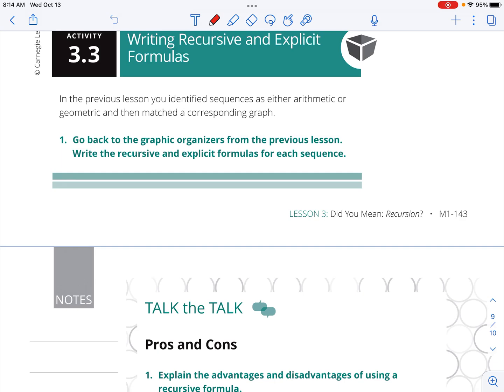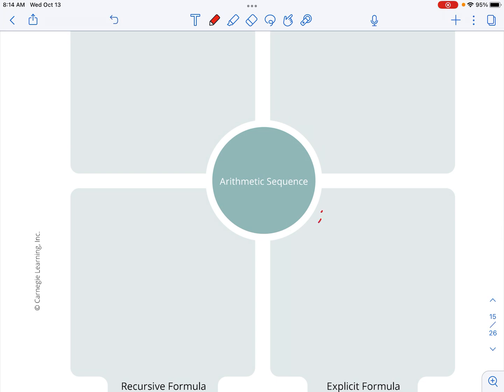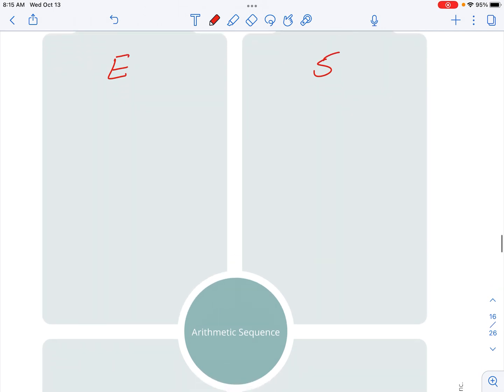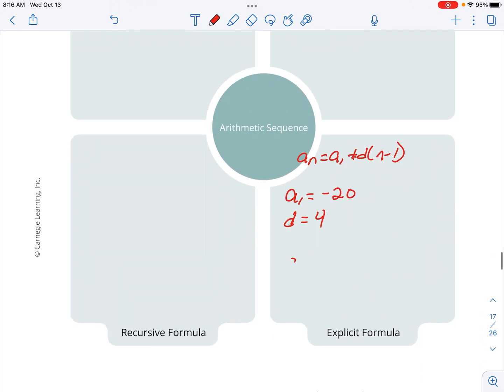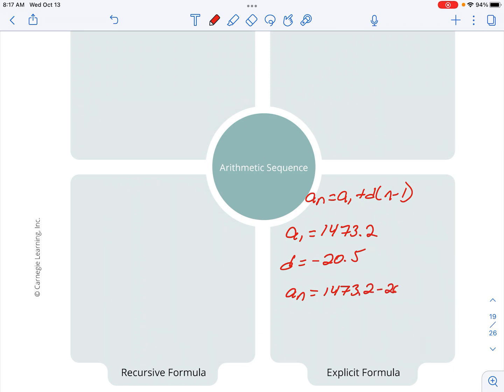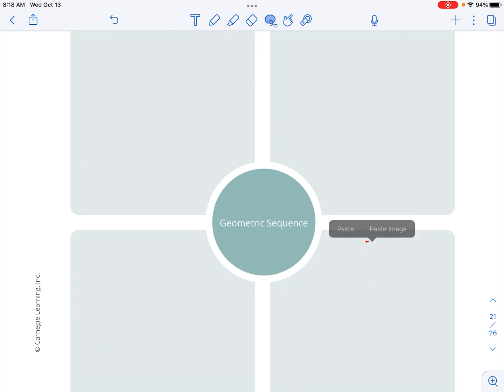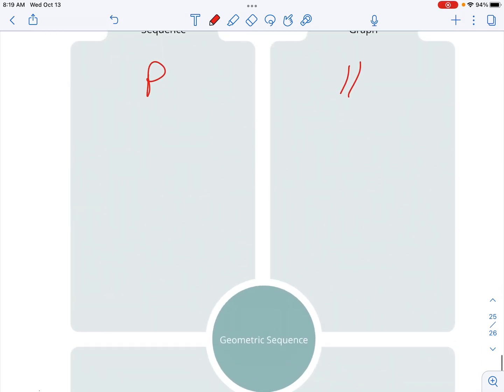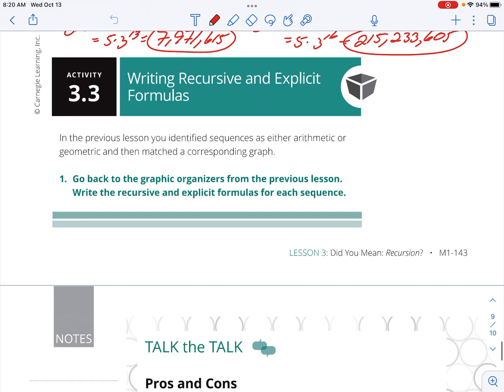Alg1 Notes L3 M1T2 Vid 4